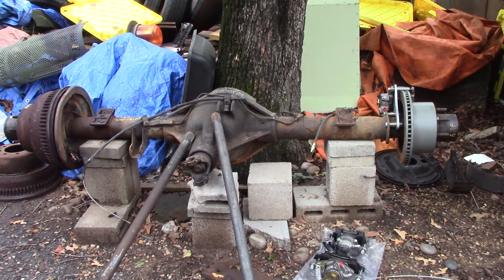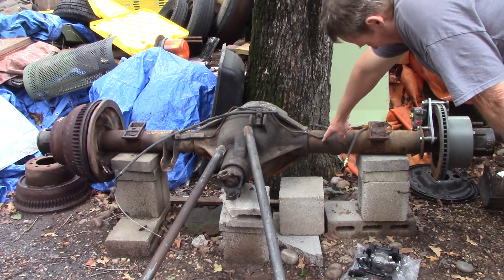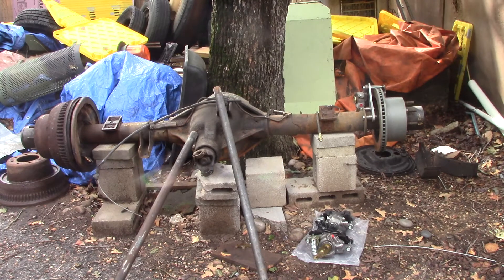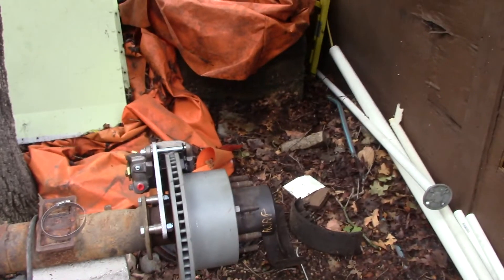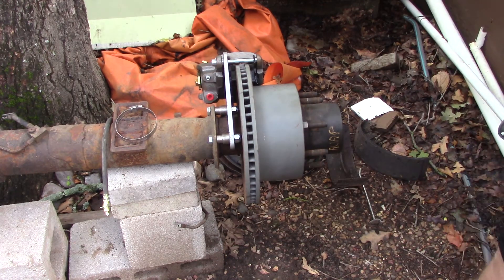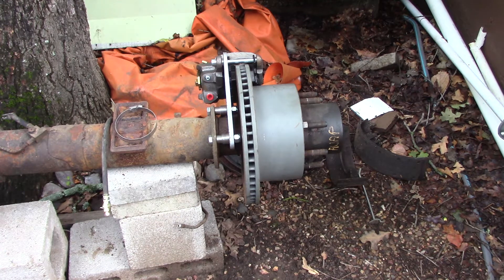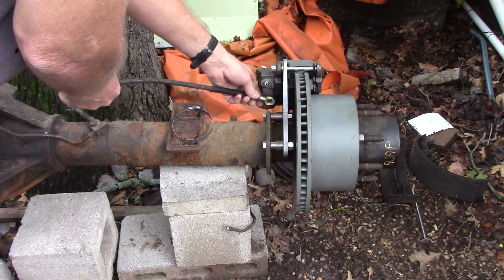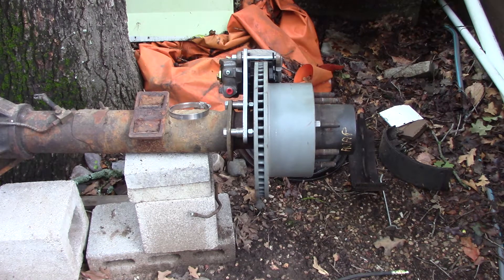DANA 80 REAR DISC BRAKE CONVERSION KIT -- FINALLY!